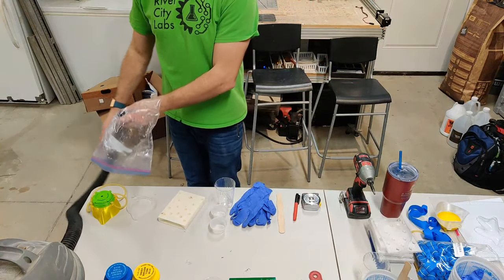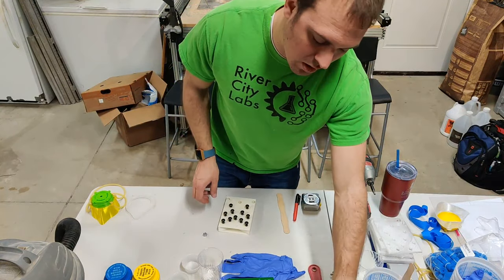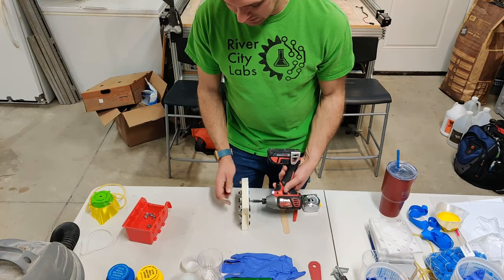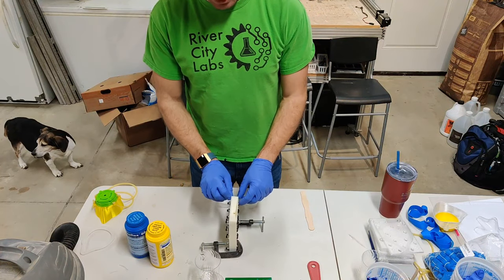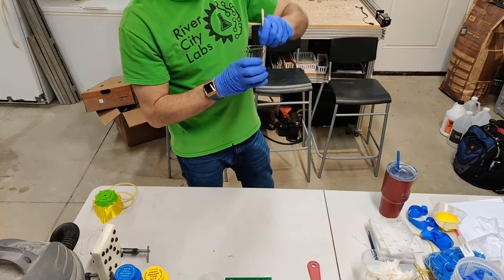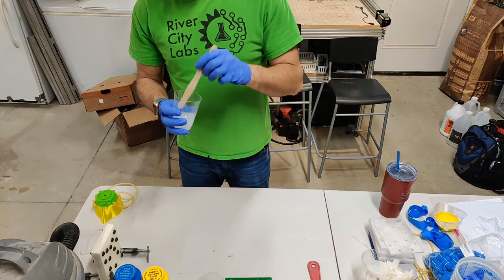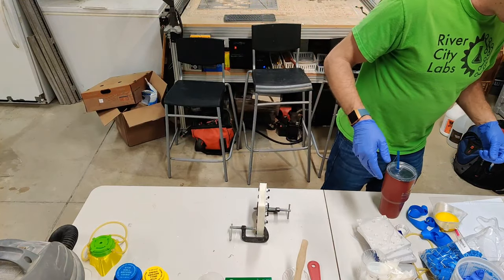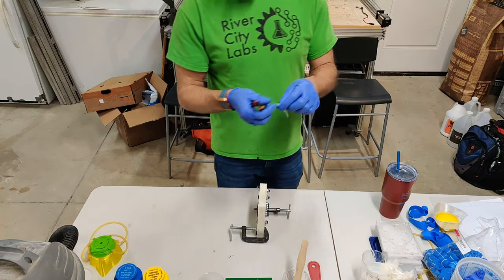MalaMaker: Silicone Casting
Making silicone mask seals for the MalaMask. MalaMask is a "Reusable Mask with one time use filters, tested at N95 specs".